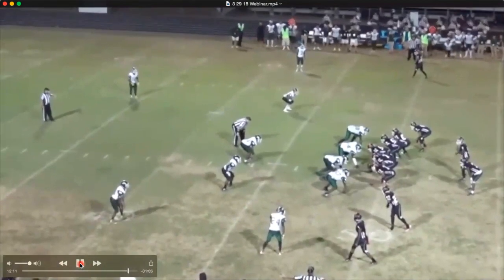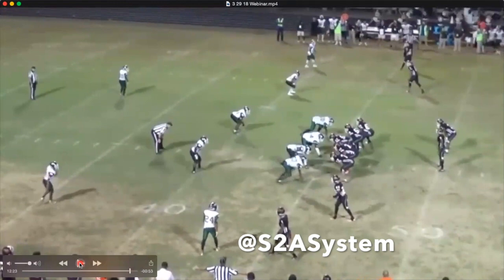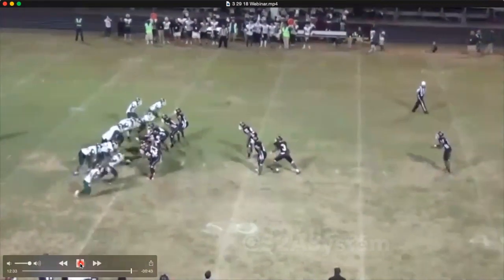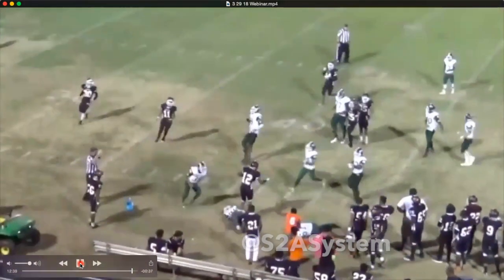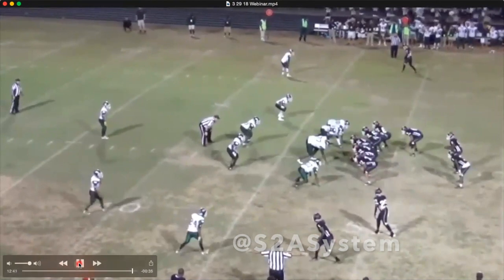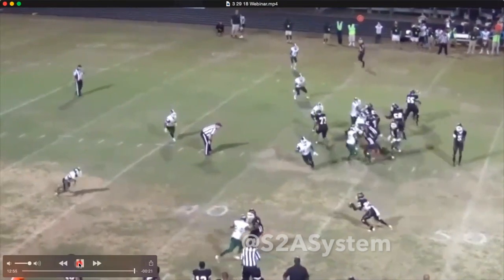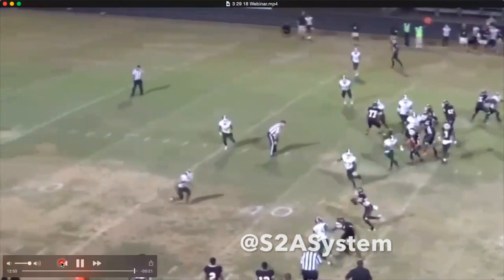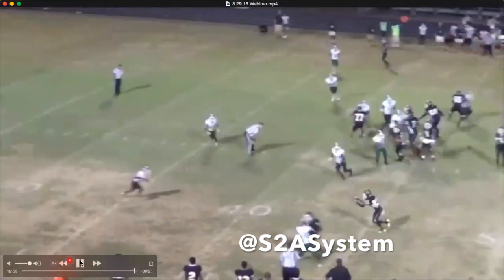Putting them away–The art of finishing the game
Coach Rich Hargitt details his thoughts of putting the game away with the last drive when the offense is holding a small lead.